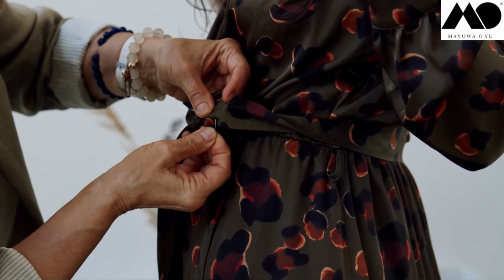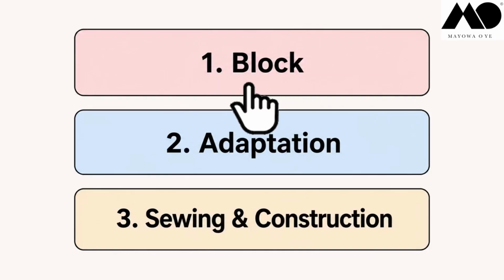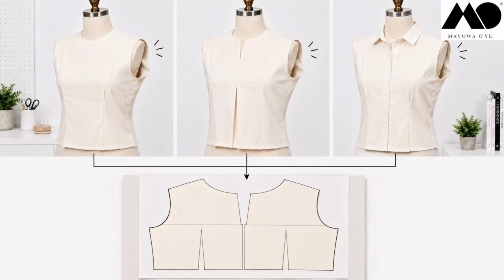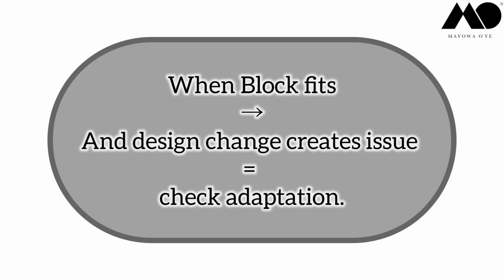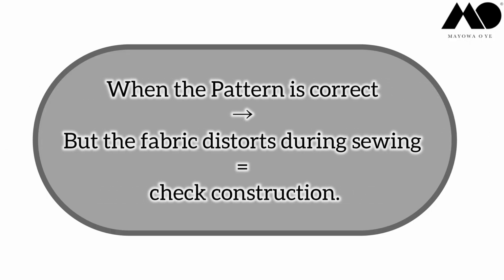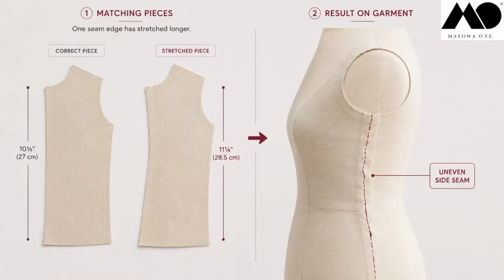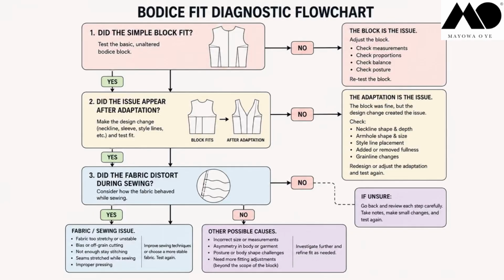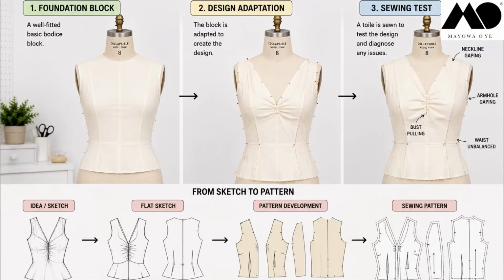HOW TO TELL WHERE YOUR PATTERN WENT WRONG | Is it the BLOCK, ADAPTATION, OR SEWING?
Was the problem your block, your pattern adaptation, or your sewing?

In this video, I show you how to diagnose garment problems before you start fixing it.

Because sometimes when a garment does not come out right, the hardest part is knowing where the problem actually came from.

And it could be your block, the pattern adaptation, your sewing, the fabric, or the cutting?

So in this video, I explain how to diagnose garment and pattern drafting problems by separating them into three layers: the block, the pattern adaptation, and the sewing or construction.

You’ll learn how to tell when a fitting issue is coming from your basic block, when the issue appeared because of a design adaptation, and when the paper pattern was fine but the sewing or construction changed the result.

This is an important pattern drafting lesson if you want to stop fixing blindly and start understanding what your garment is actually telling you.

In this video, you’ll learn:

- how to recognise a block problem
- how to recognise a pattern adaptation problem
- how to recognise a sewing or construction problem
- why repeating fit issues usually point back to the block
- why neckline gaping can come from either pattern adaptation or sewing
- how to fix the source of the problem instead of only fixing the symptom

If your foundation blocks are still the part you struggle with and have fit issues because of it, start with my Pattern Drafting Foundations course: ⬇️

If you want help breaking down designs before drafting, download my free Design Decoding Guide: ⬇️